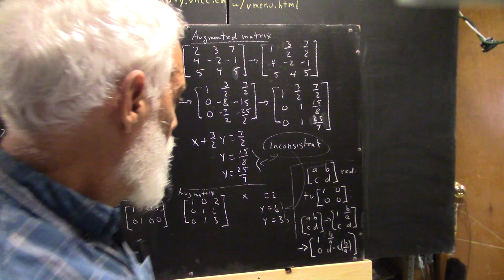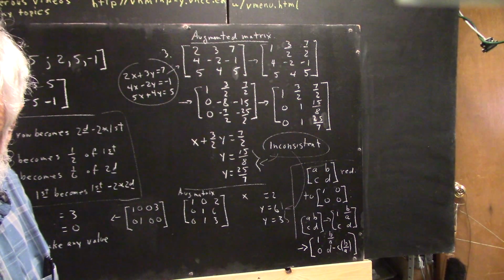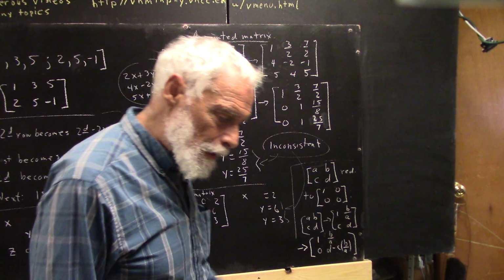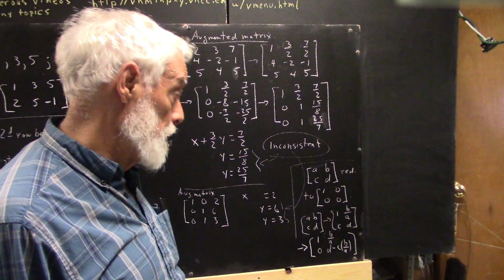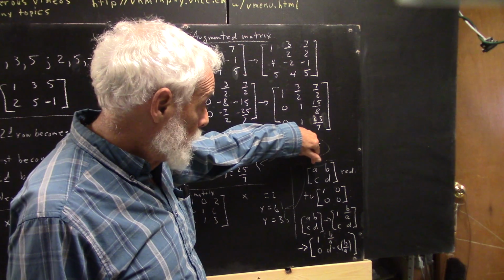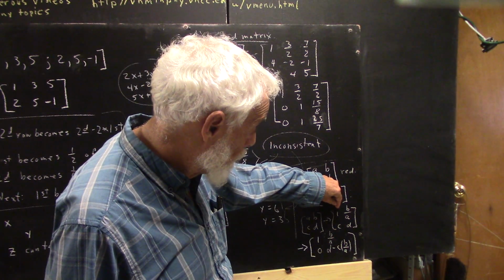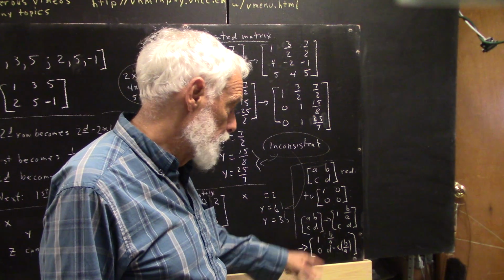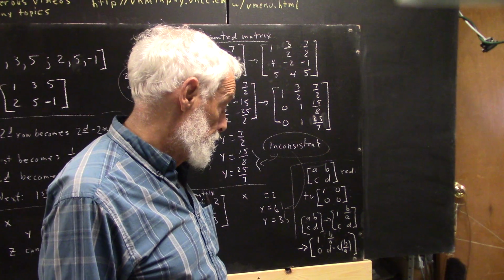daglin 7289 properties of original matrix given reduced form finding limitations on a b c d